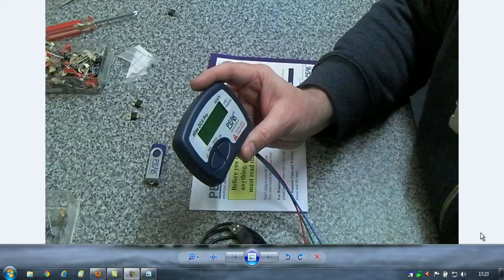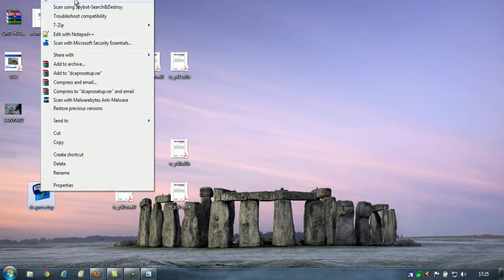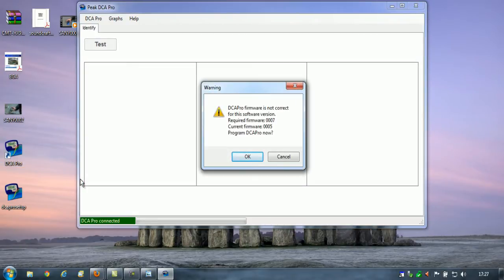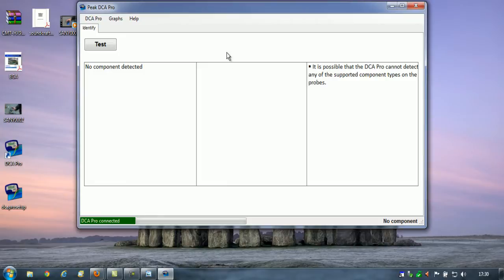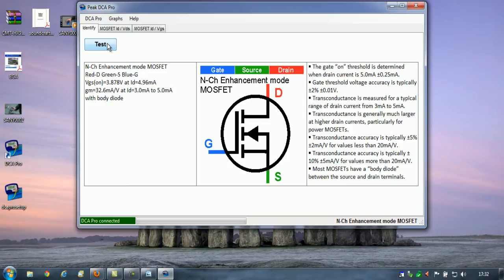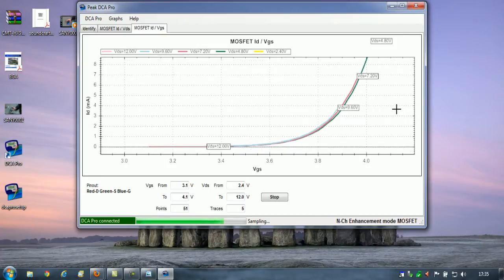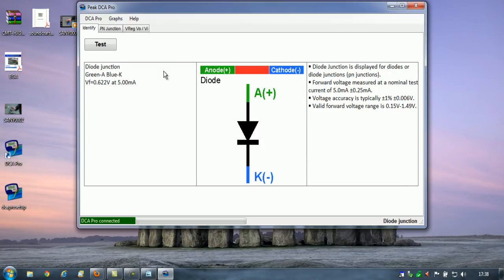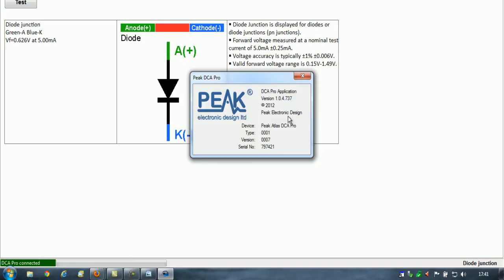Peak Electronics DCA75 DCA Pro Software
A quick look at the Peak Electronics DCA75 DCA Pro software.
How to update the firmware is also shown.